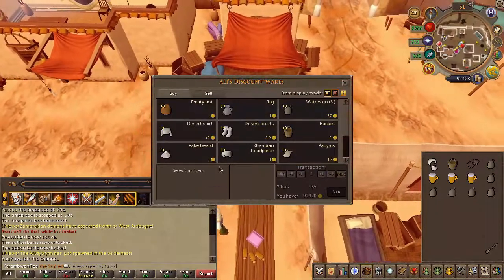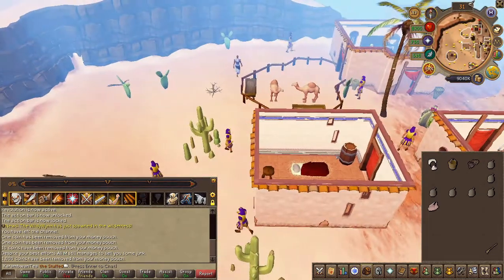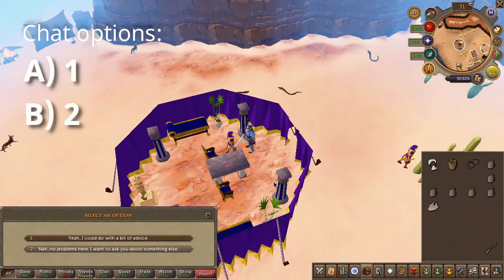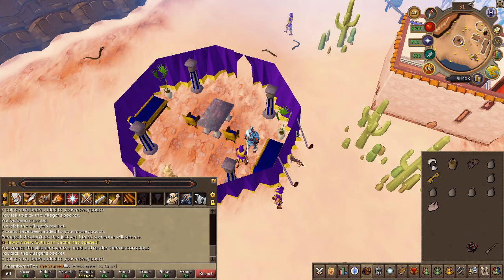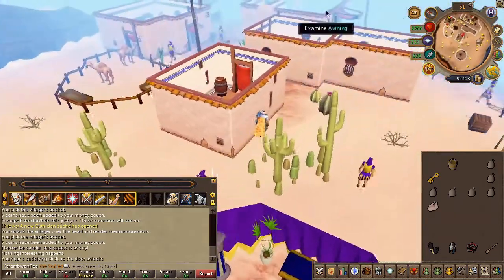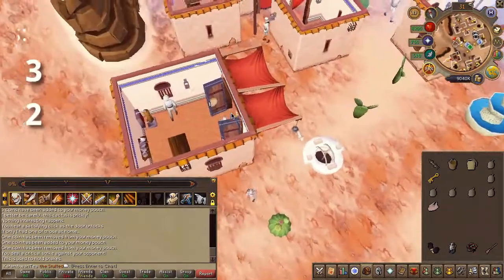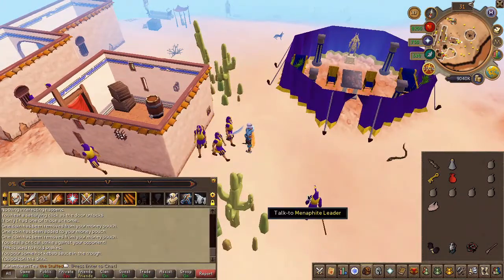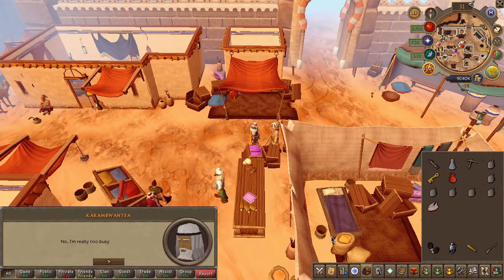RS3 Quest - The Feud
•Description:
Ali Morrisane – RuneScape's self proclaimed 'greatest merchant' – is having difficulties. He is selling things at such a rate that he cannot keep his market stall in stock. Word has it that he is on the lookout for someone; someone who can recruit some help from his home town Pollnivneach – a somewhat anarchic place, south of the Shantay pass.